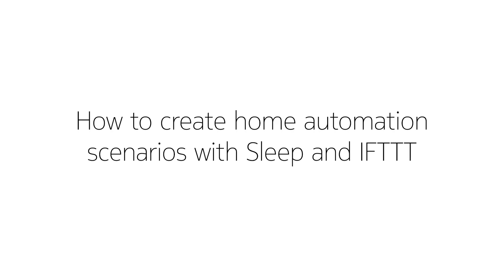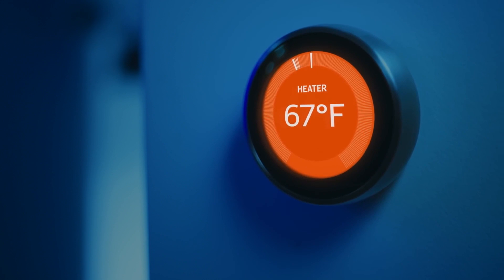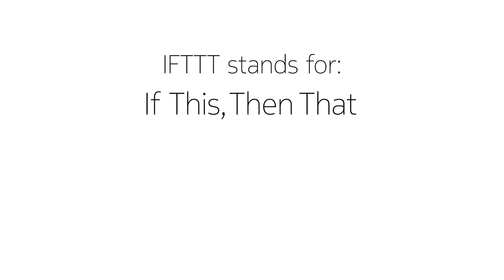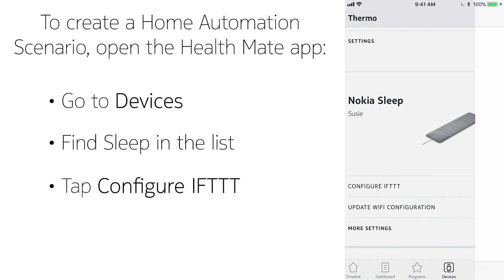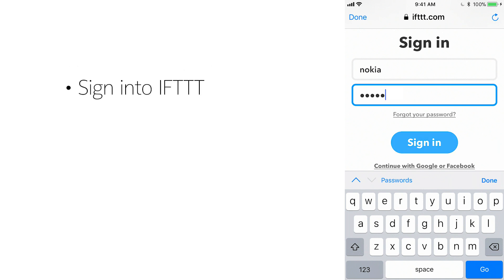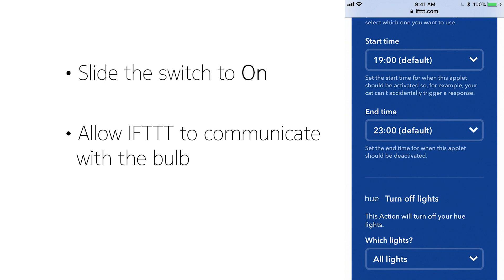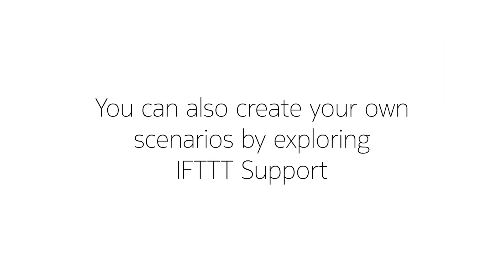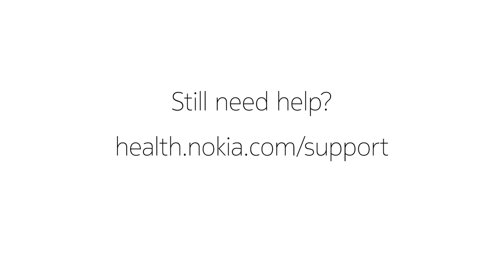[EN] SLEEP How To Create Home Automation Scenarios with IFTTT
Do you want to take advantage of smart home scenarios? Here's how to use Sleep as a switch to operate lights, the thermostat, and more.